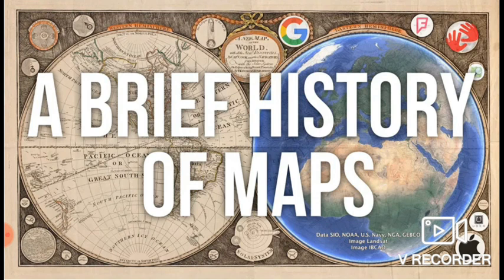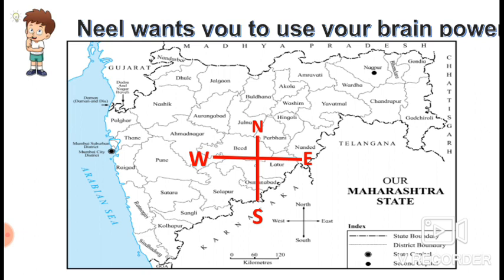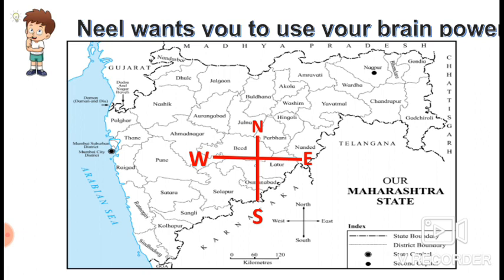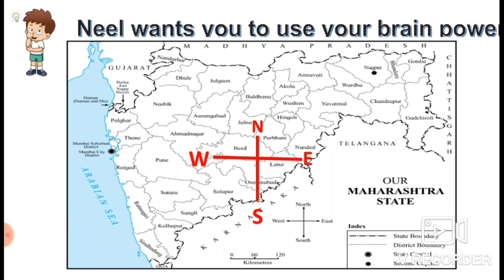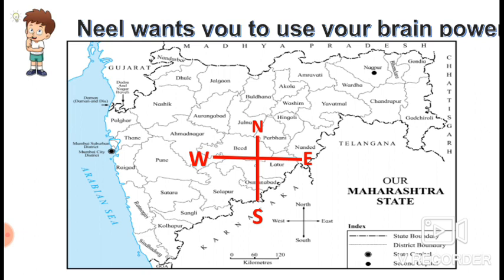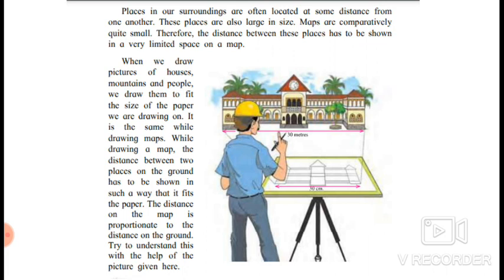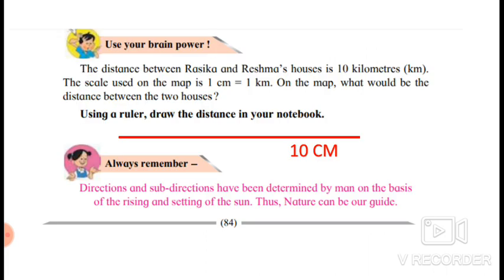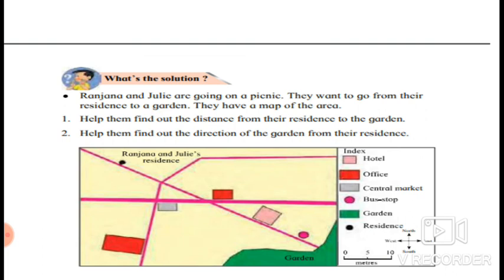CHAPTER 13: DIRECTIONS AND MAPS PART--2